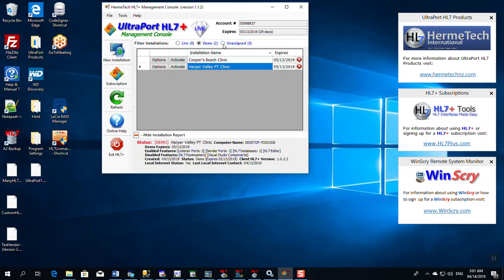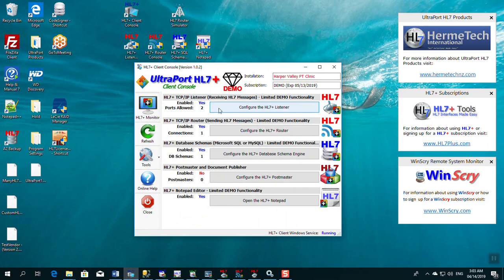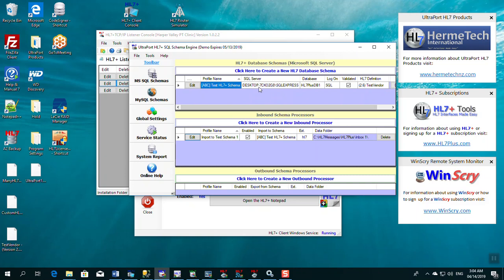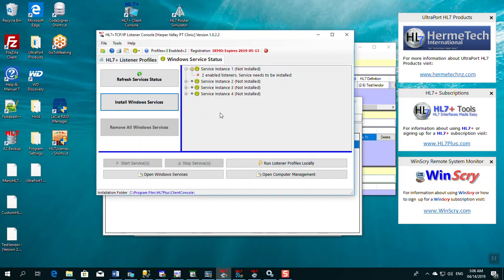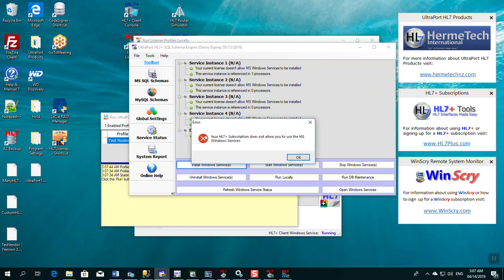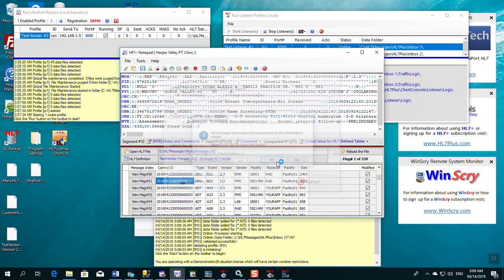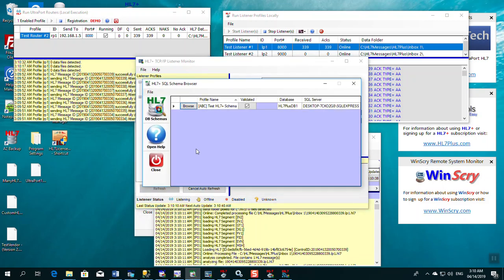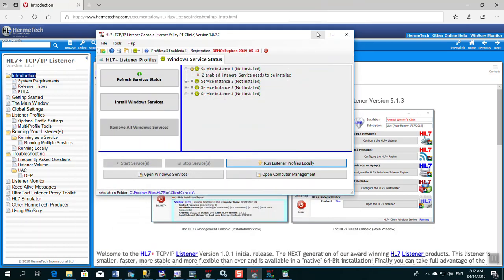HL7+ Unit Testing a DEMO Client Installation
Make sure that your HL7+ Client works properly by setting up a DEMO installation before you pay for a LIVE installation.